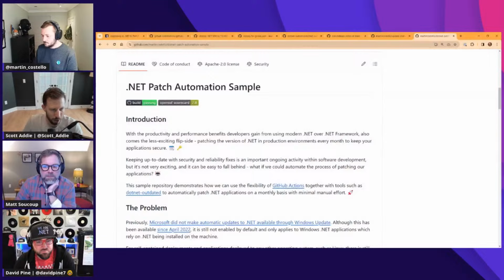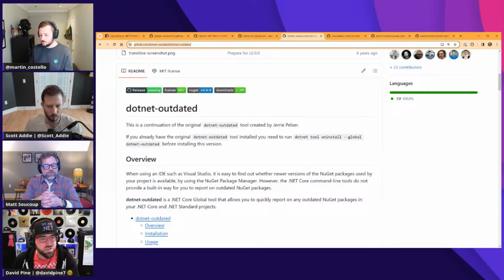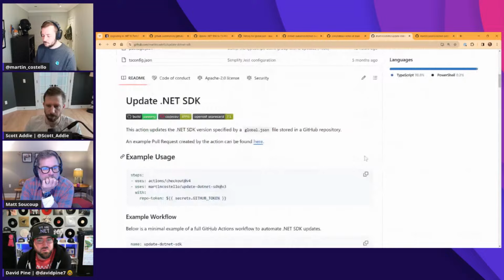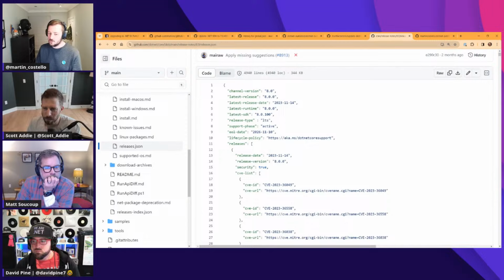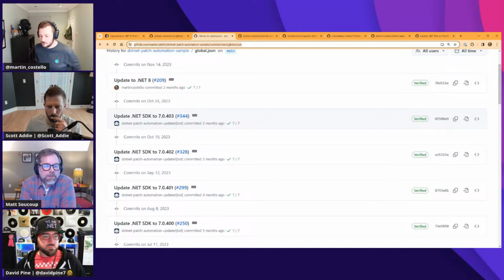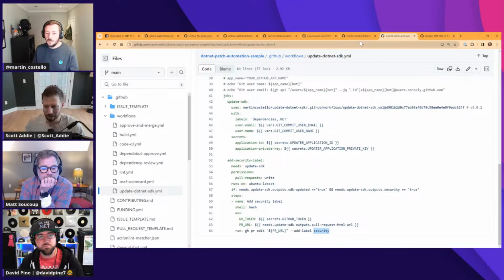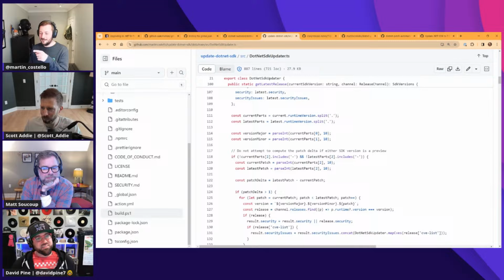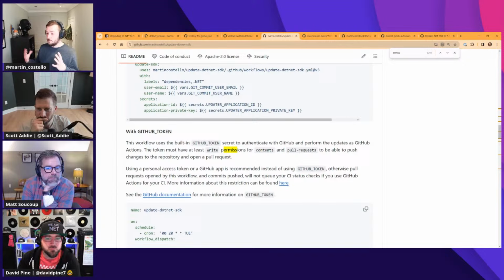On .NET Live - Effortless .NET updates with GitHub actions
You know it's important to update your app with the latest .NET patches, but it's such a pain to do it manually every month. In this week's episode, community MVP Martin Costello shows us how to use GitHub actions to automate .NET updates so you can focus on other tasks!

Chapters:
00:00 Countdown begins
03:07 Welcome to On .NET Live
04:27 Intro Martin Costello
05:16 .NET Patch Automation Sample Intro
07:12 Update .NET SDK
08:24 dotnet-outdated
09:00 .NET version migrations in CI on GitHub
16:23 Repo Insights - see who's using your actions
17:22 Q&A and What's next
49:35 Thank you and Connect
50:50 Wrap

Featuring: Martin Costello (@martin_costello), Scott Addie (@Scott_Addie), David Pine (@davidpine7), Martin Soucoup